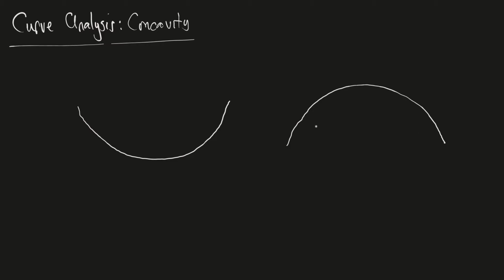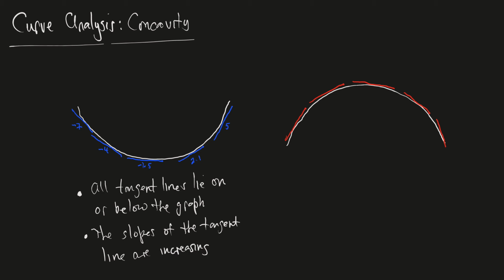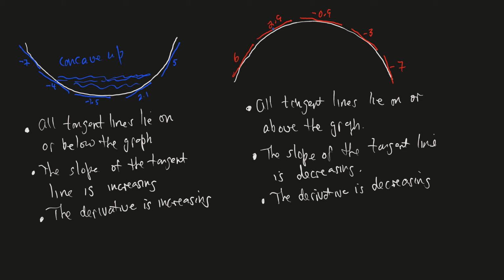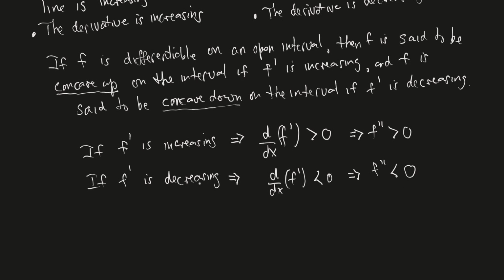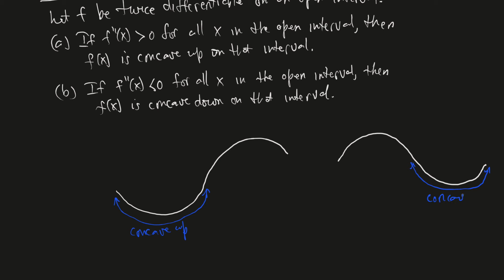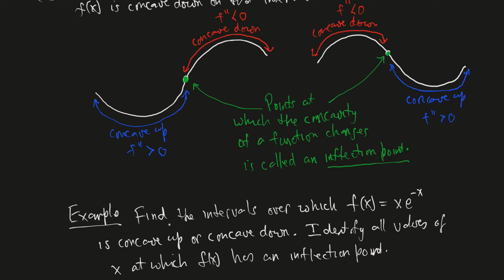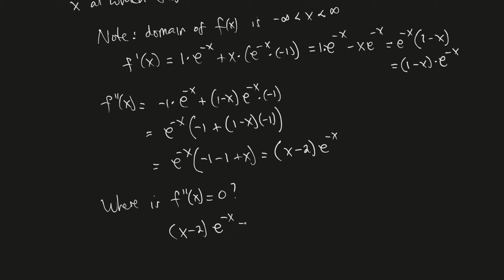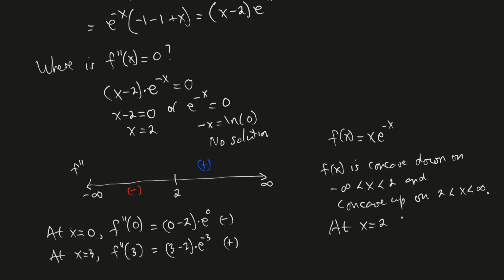44 Curve Analysis Concavity